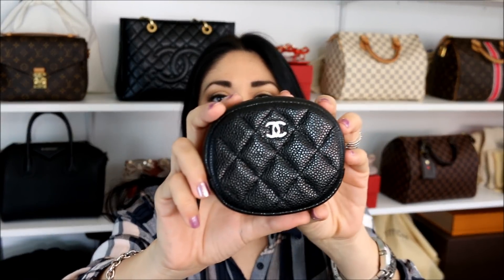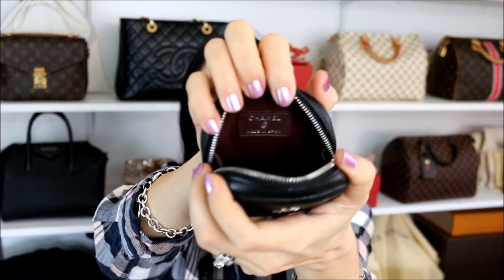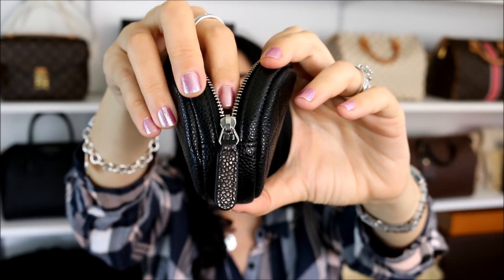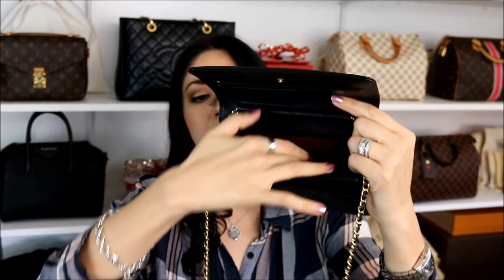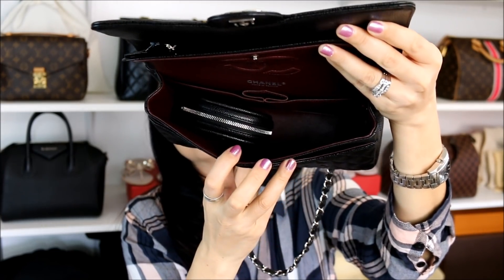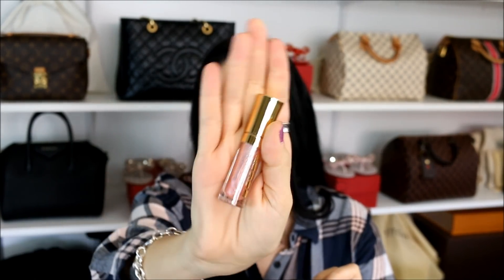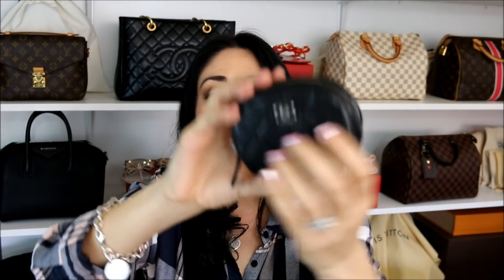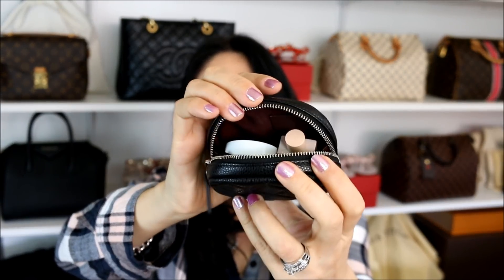Chanel O-Coin | First Impressions | What Fits Inside?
:::::::::::::::OPEN ME PLEASE:::::::::::::::::::

Hi Babes! Today I wanted to do a quick video on the Chanel O-Coin Purse, my first impressions, how it fits in some bags and what you can carry inside (or ideas if you're looking to get one) I hope that you find this video helpful! Stay Fabulous!!! Xoxoxo

Chanel O-Coin Purse
Retail $475

 Makeup in Video:
Eyes: Christian Dior Mono Fusion Eye Shadow
Eyeliner: Marc Jacobs Eyeliner Black
Mascara: Dior Diorshow
Nails: Nails Inc Unicorn Duo